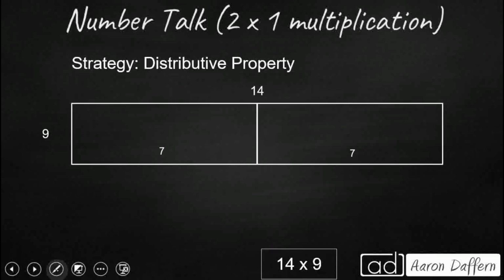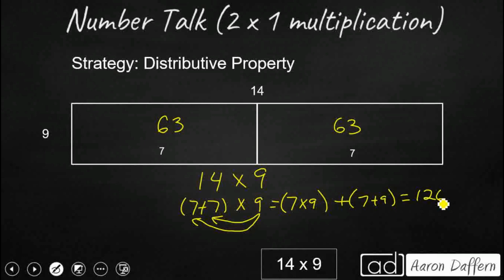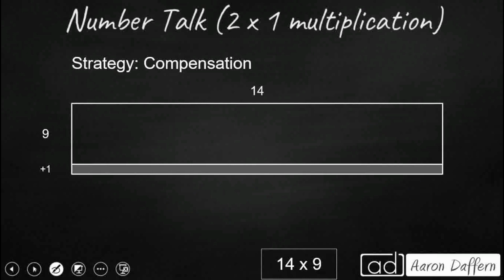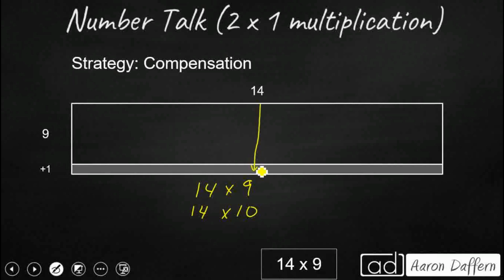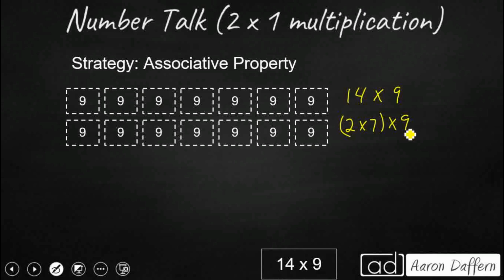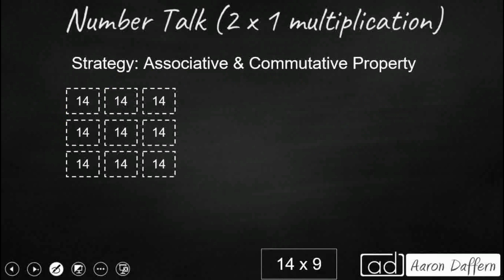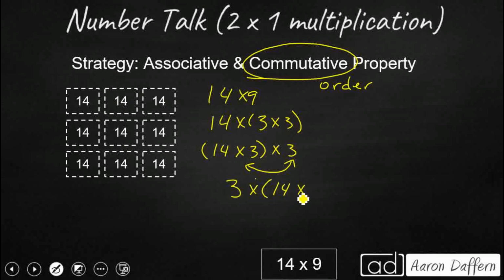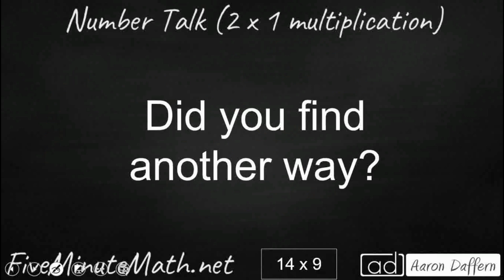Number Talk #7 (2 x 1 multiplication)